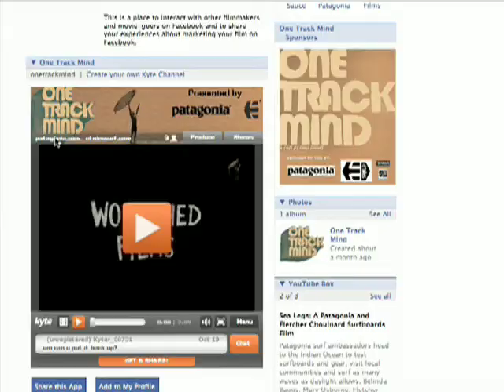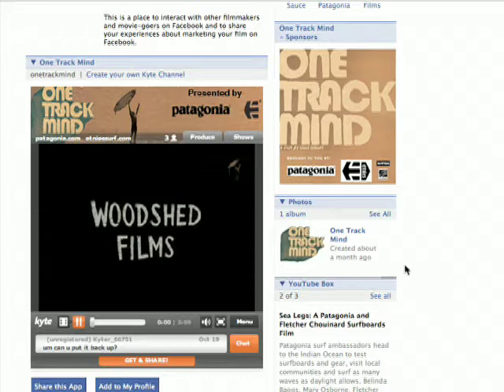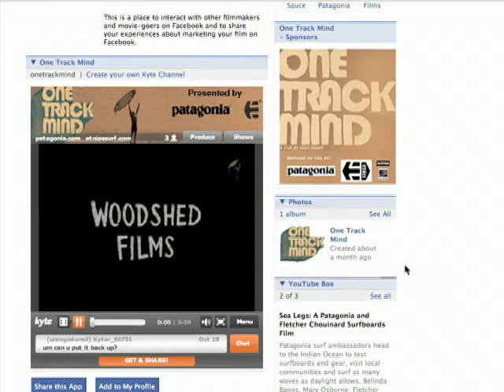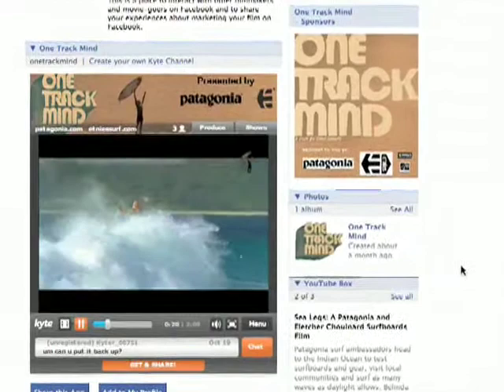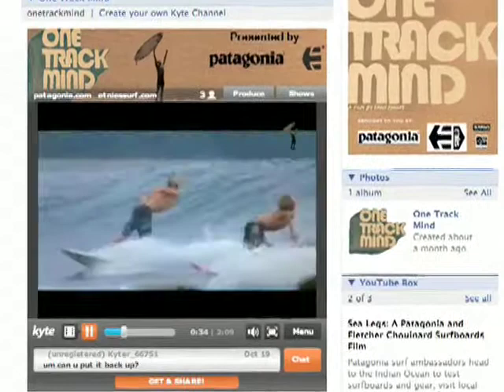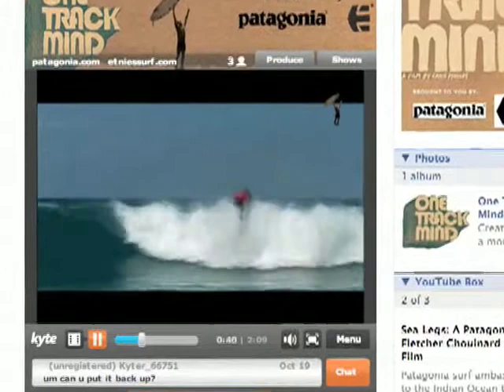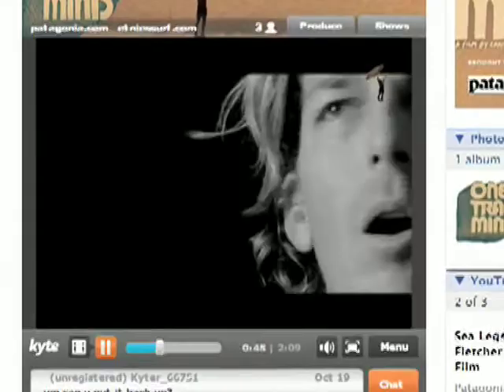Sony Music Licences Kyte Platform for Artist Videos Online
Sony Music Entertainment has licensed Kyte's digital media platform for use by its artists in the U.S. and Germany, Kyte announced today.

SME artists Franz Ferdinand and John Legend had already created Kyte channels to connect with fans--John Legend recently used Kyte to upload a behind-the-scenes video of celebrities meeting Barack Obama at the pre-Inauguration concert on the steps of the Lincoln Memorial.

Today's news comes on the tail of Universal Music Group's partnership with Kyte, announced Friday. Kyte's big-name deals are helping give it an edge in the video production and distribution space; you can read my previous post about the competitive landscape here.

I interviewed Kyte CEO Daniel Graf at the Beet.TV Online video roundtable in October and republished the video today.

--Kelsey Blodget, Associate Producer